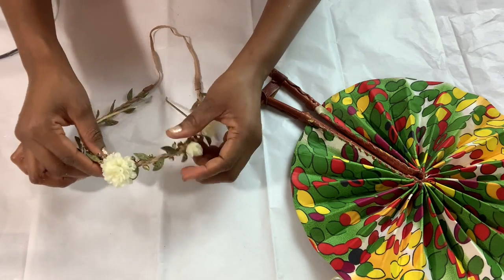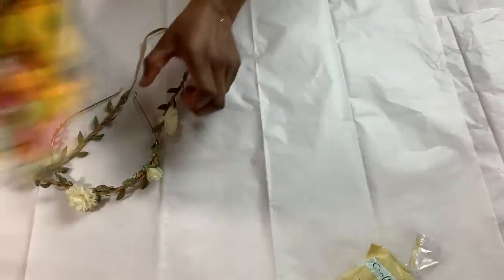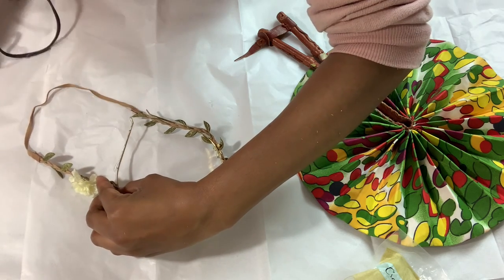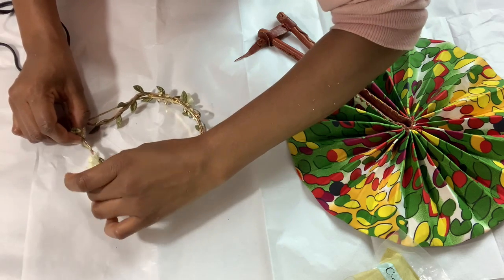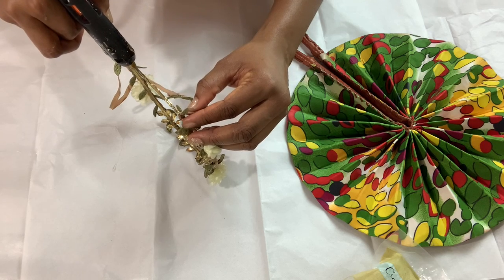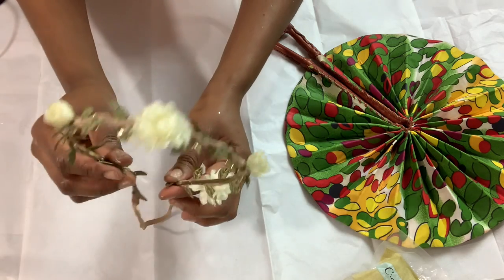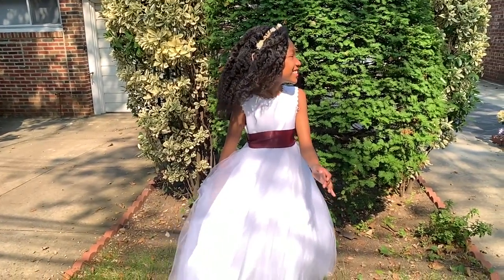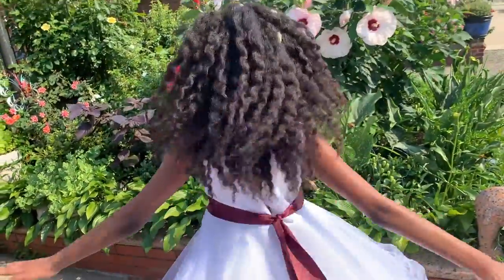DIY Flower Headband for many special Occasions.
Have you ever been stuck on trying to find a piece of accessory on the day of or a few days leading up to a special occasion and you don't have enough time to go out to purchase something or enough time for it to arrive in the mail? Well this video shows how you can use what you already have a home to create beautiful hair accessory for your gorgeous kids. As you watch be inspire to create more as you imagine.

FOLLOW & LIKE @BellaLaLaNaturals: INSTAGRAM, TIK TOK, FACEBOOK, PINTEREST, and CLUBHOUSE.

*Recess by Track Tribe.
*Dance of The Fireflies by Nathan Moore
*End of The Rainbow by Quincas Moreira